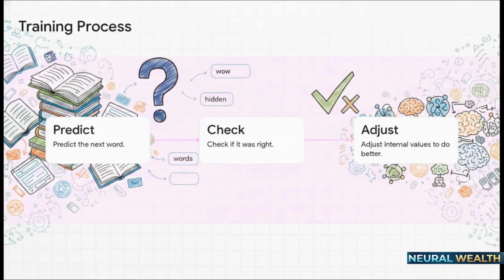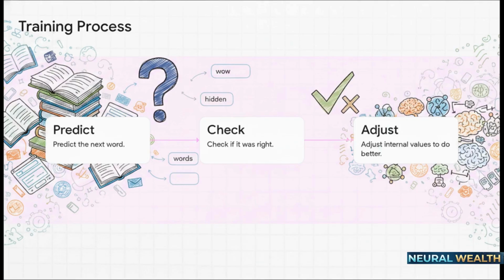How AI Chatbots Really Work in 11 Minutes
Everyone uses ChatGPT—but very few people know what it's actually doing behind the scenes.

In this beginner-friendly video, you'll learn how AI chatbots like ChatGPT really work using simple language and clear examples. We'll cover:

• Why AI is called a prediction machine
• How training teaches an AI
• What parameters really are
• Why ChatGPT sometimes makes mistakes
• What AI understands—and what it doesn't

→ Want the full system?

If you're curious about artificial intelligence, machine learning, or large language models, this video is the perfect place to start.